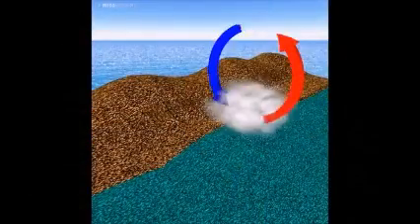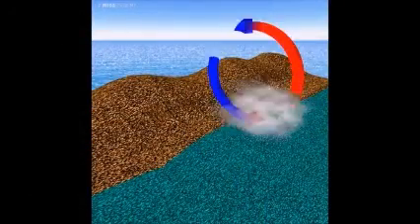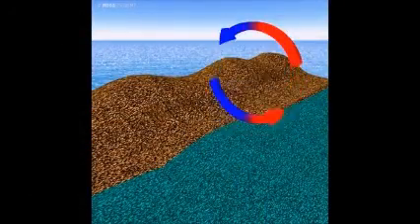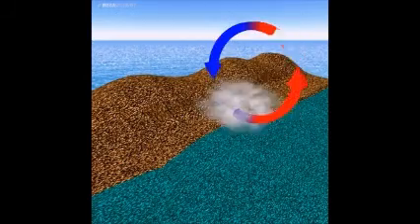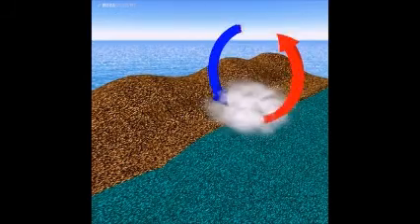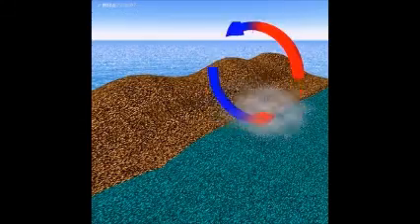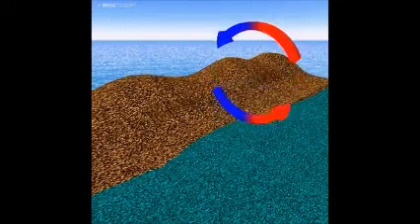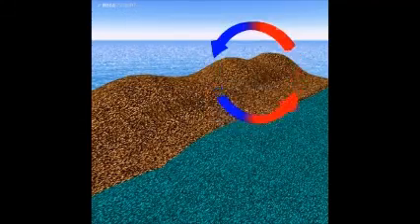Land Breeze, Earth Series 43, Vellore Diocese, India